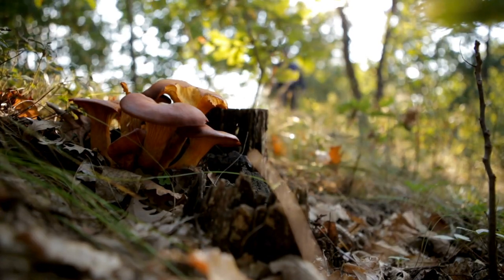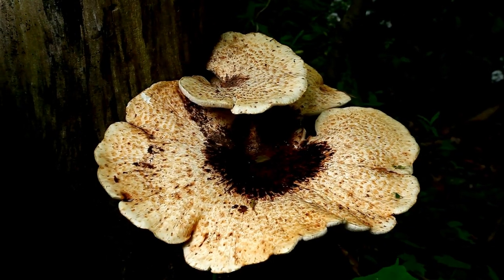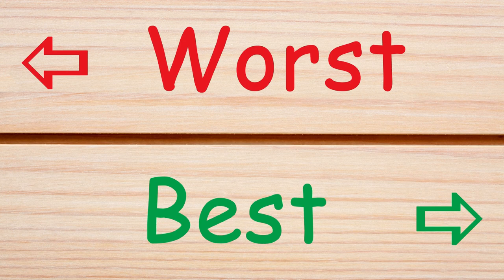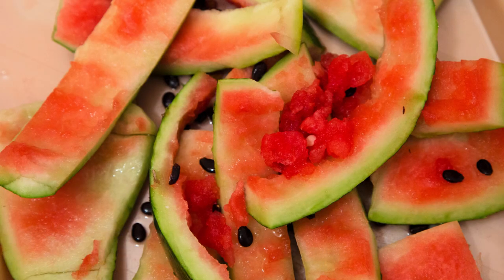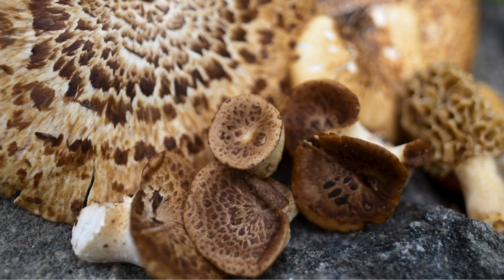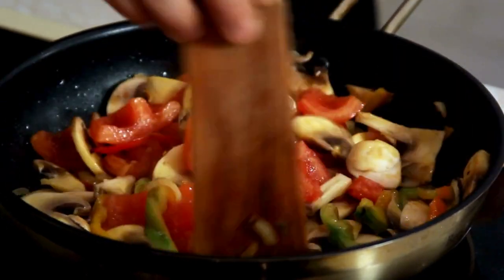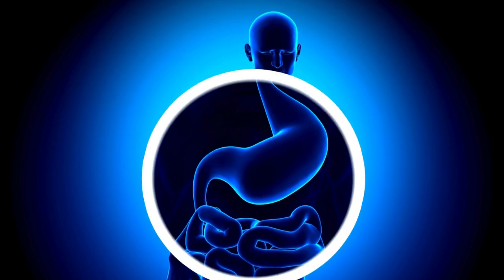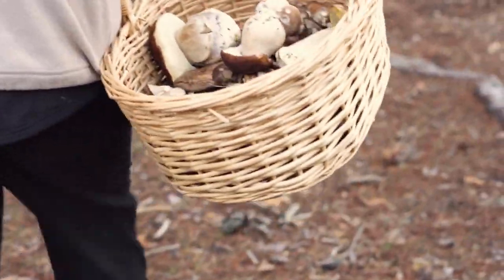Dryad's Saddle | Wild Mushroom Foraging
Welcome, nature enthusiasts! Join us on a captivating journey into the heart of the forest as we unravel the mysteries of Dryad's Saddle, also known as Pheasant's Back. This large and impressive mushroom is a year-round delight for foragers, offering both aesthetic beauty and culinary potential. From identification tips to ideal harvesting times and delicious recipes, this video is your comprehensive guide to the world of Dryad's Saddle.

🍄 General Information: Learn about the widespread distribution of Dryad's Saddle, its unique growth patterns, and the whimsical folklore associated with this remarkable fungus.

🌿 Key ID Features: Dive into the distinctive characteristics that make identifying Dryad's Saddle a rewarding experience. From cap patterns to stem details, we've got you covered.

🏹 Foraging Techniques: Discover the ideal times to harvest Dryad's Saddle, ensuring you gather the most delectable specimens. We'll also share tips on ethical foraging practices.

🍽️ Culinary Magic: Explore mouth-watering recipes and cooking techniques that highlight the delicious flavors of this wild mushroom. From sautés to soups, the possibilities are endless.

Whether you're a seasoned forager or a curious beginner, this video promises an immersive journey into the enchanting world of Dryad's Saddle.